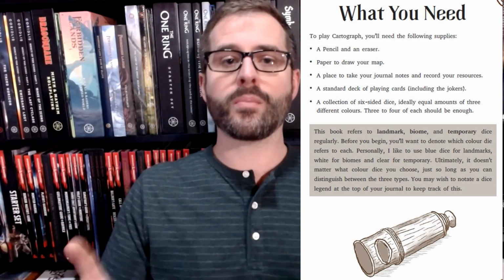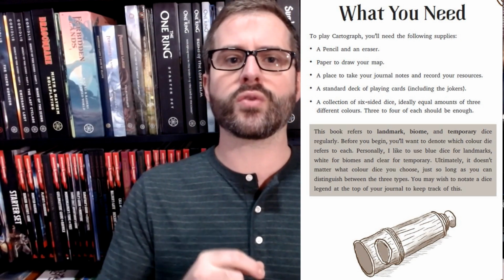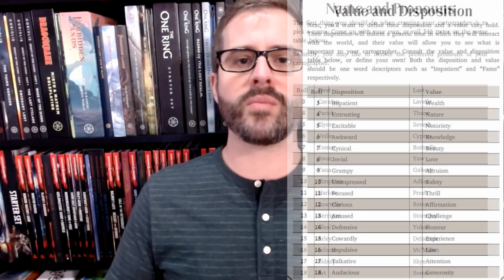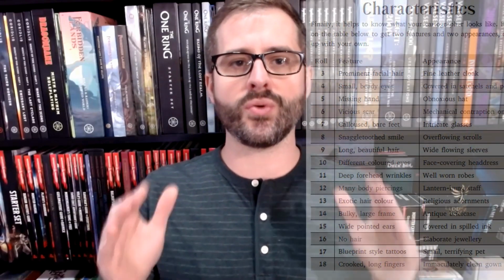Cartograph Solo Journaling RPG Review